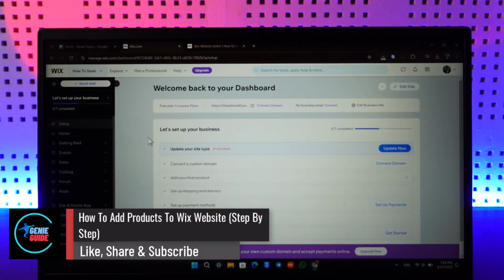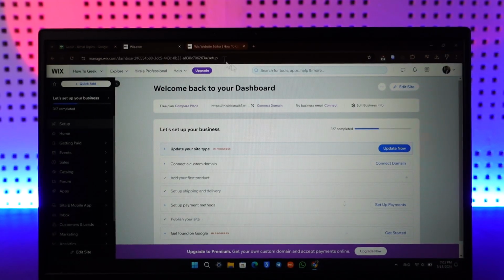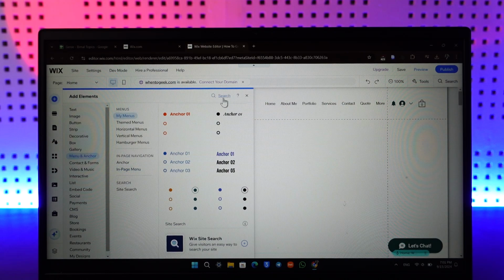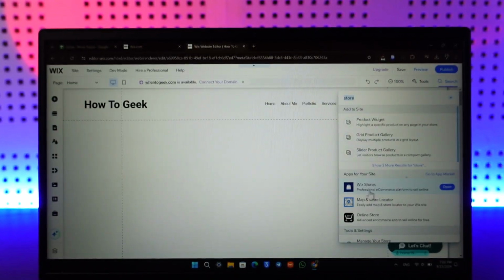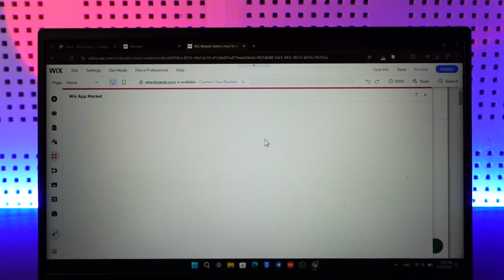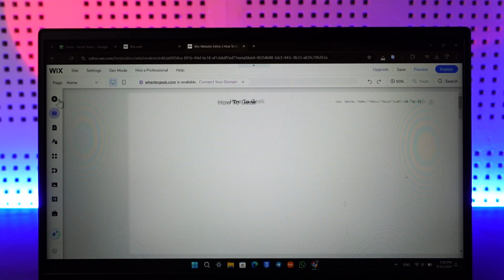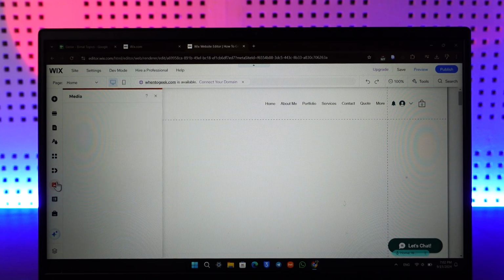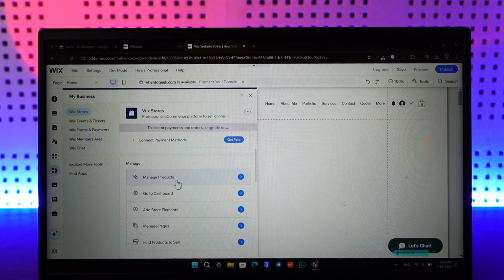How To Add Products To Wix Website (Step By Step) !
Adding products to your Wix website is a simple process that involves installing the Wix Store app. This video will walk you through the steps to set up your online store and add products to your site.

To get started, first make sure you have the Wix Store app installed on your website. If you don’t have it yet, open the Wix editor and click on the “Add Elements” button. In the search bar, type in “Store” to find the Wix Store app. Once you locate it, click on the “Add” button to install the app on your website. If you already have it installed, you can skip this step.

Once the Wix Store app is added, you’ll be able to manage and add products to your store. To do this, navigate to the “Store” section and click on “Manage Products.” This will take you to a dashboard where you can add products one by one. You can enter details like the product name, description, price, and upload images for each product.

If you want to categorize your products, you can also do that from the product management section. You can create different categories such as “New Arrivals,” “Best Sellers,” or any other groupings that make sense for your store.

Once you’ve added all your products, make sure to preview your website to ensure everything looks good and that customers will have an easy time browsing and purchasing from your online store.

By following these steps, you’ll have your products live on your Wix website in no time, ready to sell to customers.

Timestamps:
0:00 - Introduction
0:03 - Installing the Wix Store app
0:18 - Adding and managing products
0:33 - Customizing product details
0:52 - Previewing your online store
1:03 - Conclusion